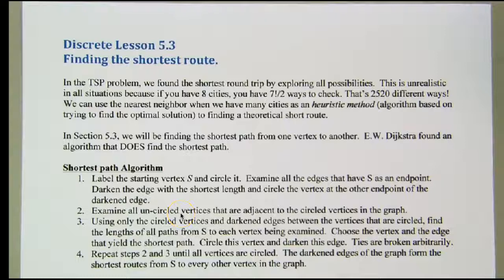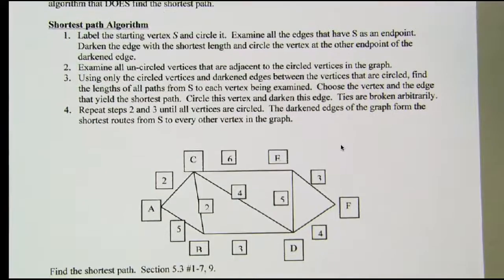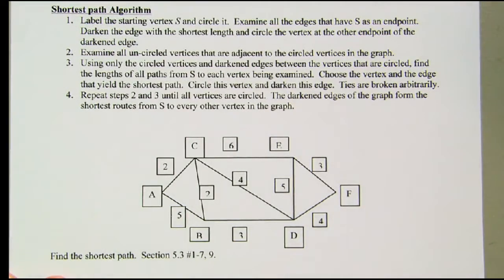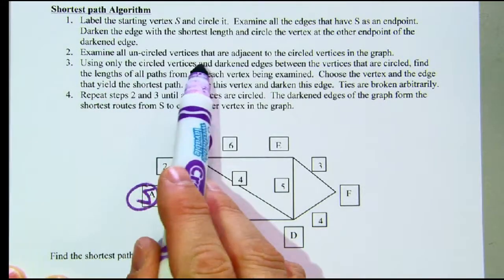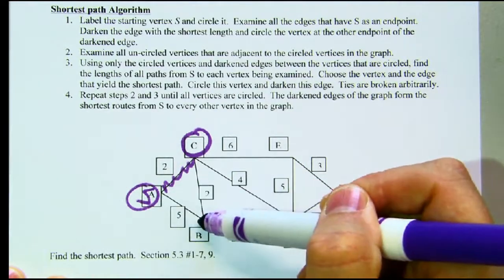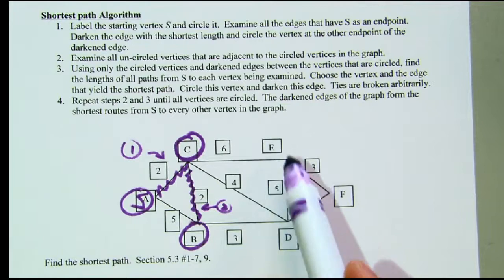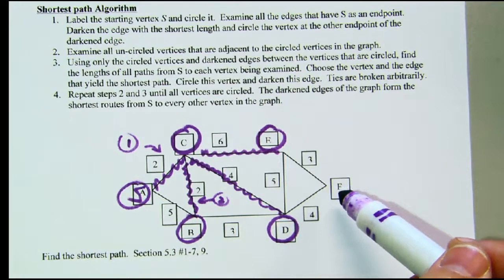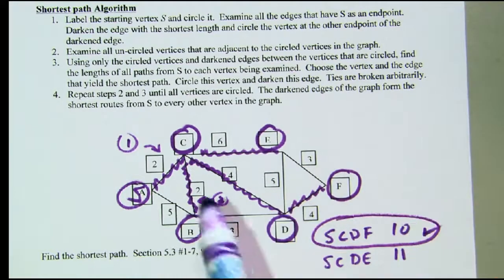Discrete Section 5.3 Finding the Shortest Route